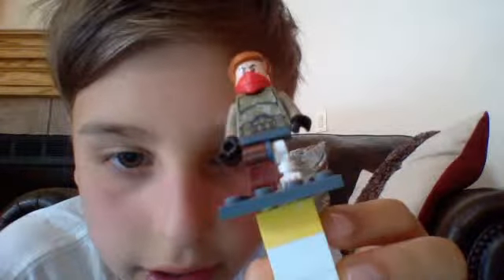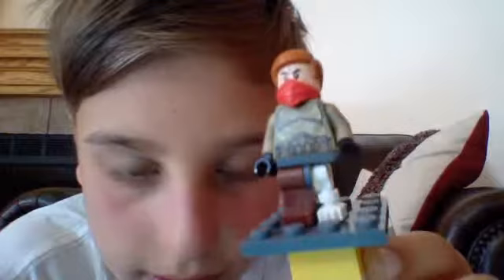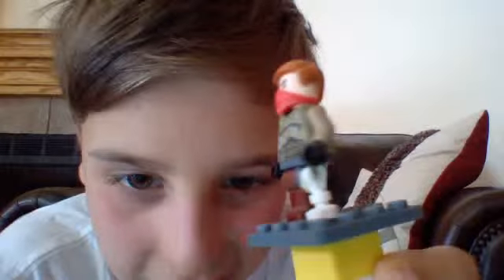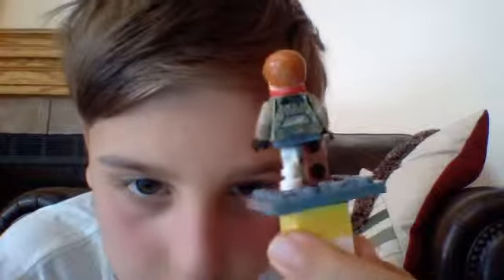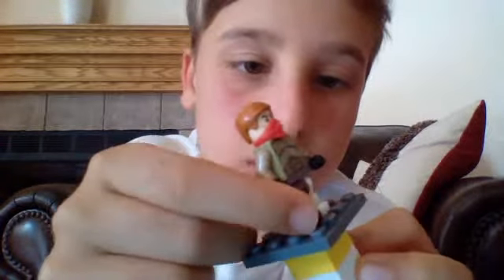LEGO custom terminator minififgure